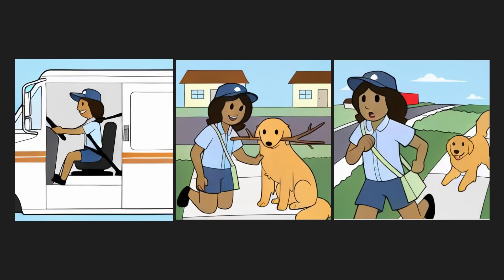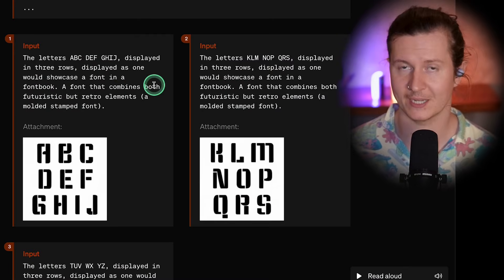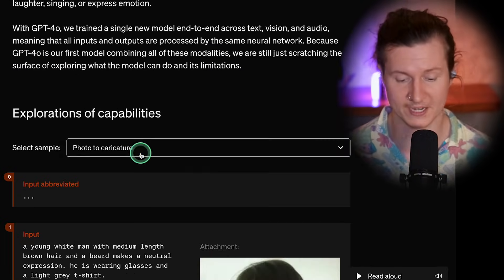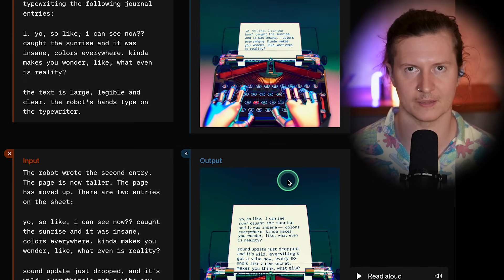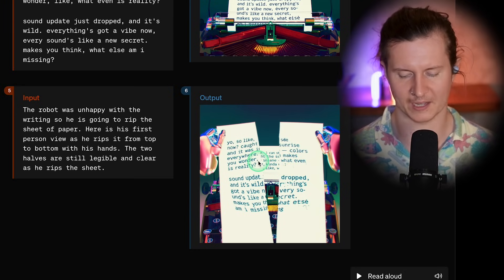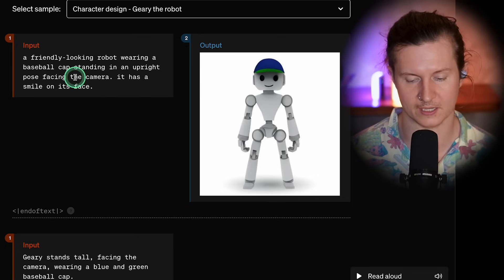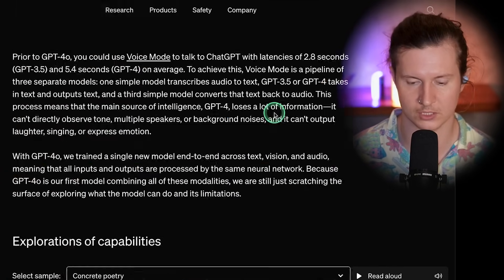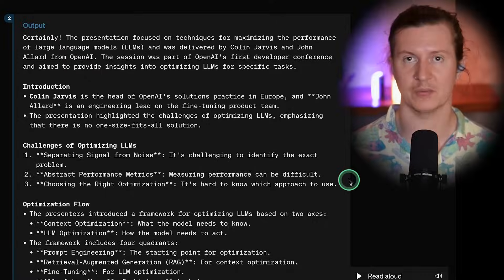ChatGPT-4o NEW Image Capabilities: 3D-Renders, Consistent Characters + More